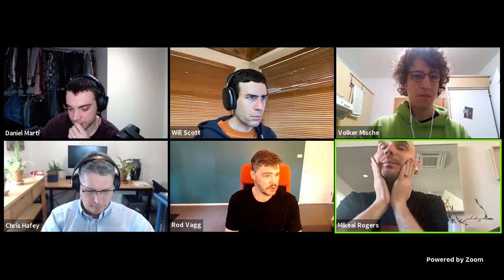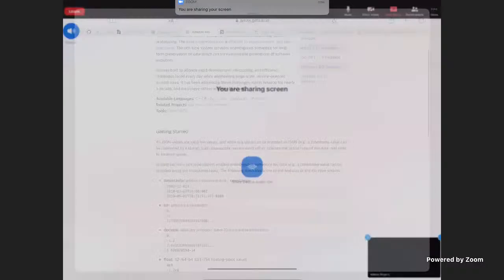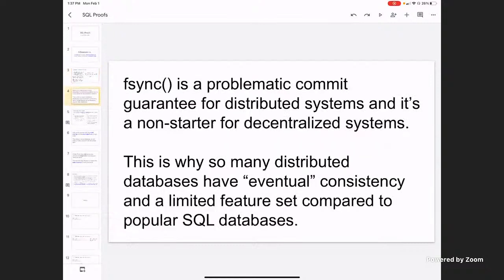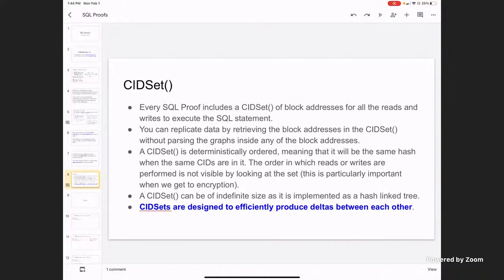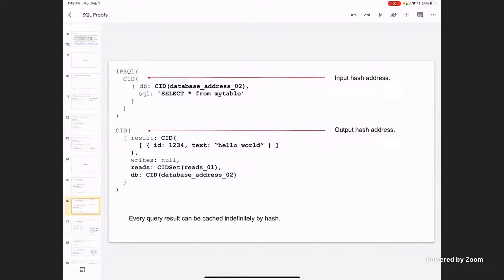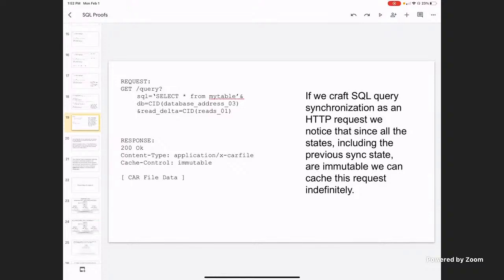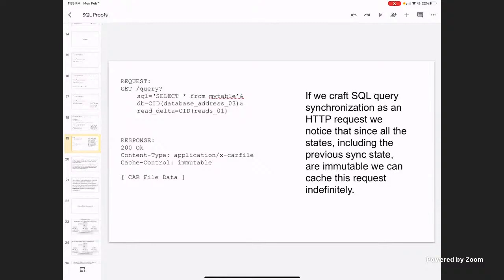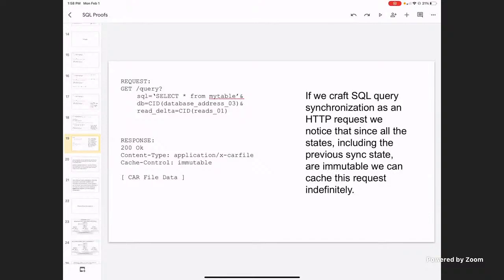🖧 IPLD weekly Sync 🙌🏽 2021-02-01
A weekly meeting to sync up on all IPLD related topics. It's open for everyone and recorded.